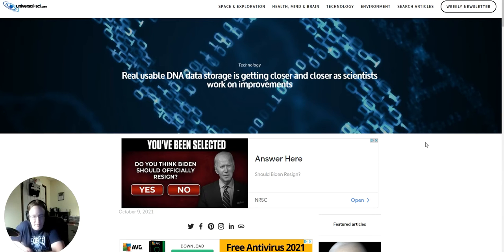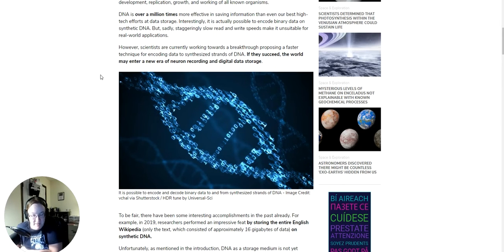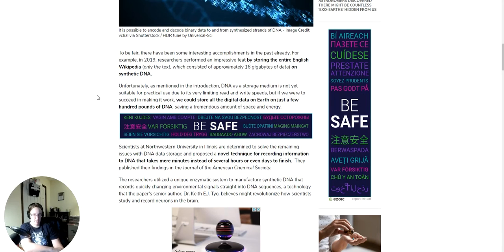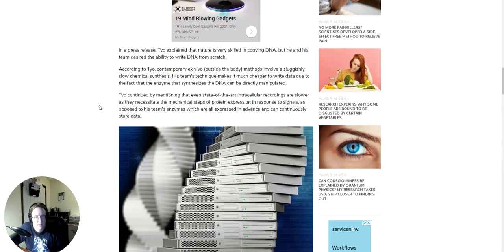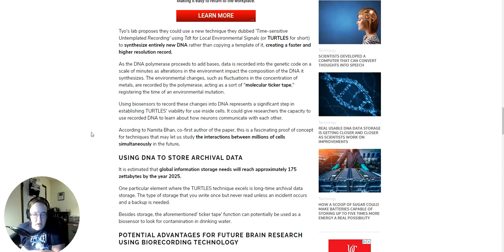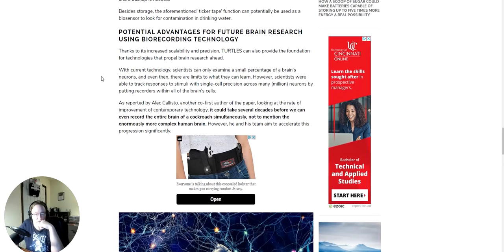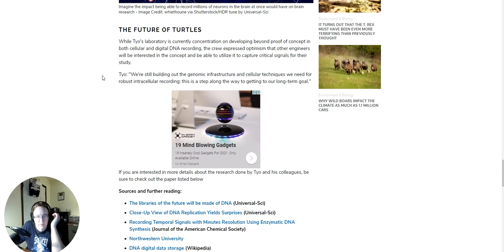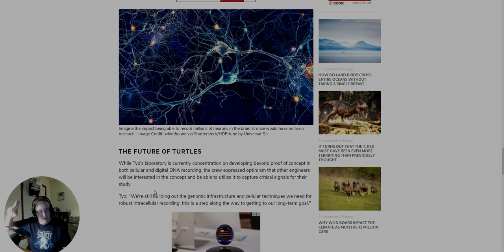Strange Science: Digital Data on DNA?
It's Strange Science Monday! Today, an article in Universe-Sci discussing the idea of encoding digital data on DNA. No joke!

You can also check out my Locals where we have raw, unfiltered, and informal science conversations, without the censorship!